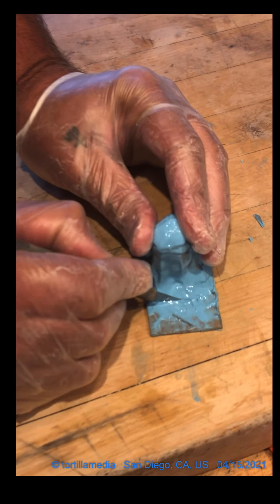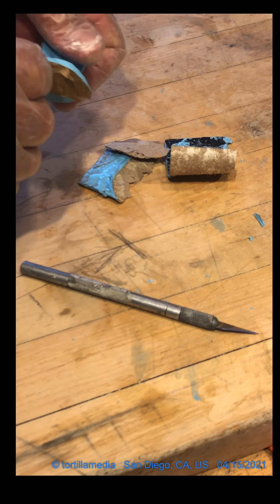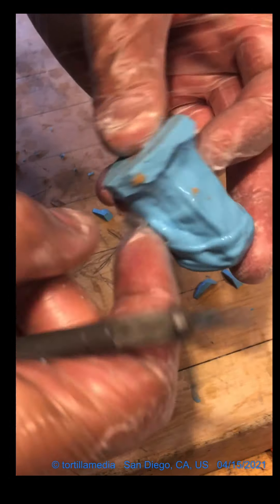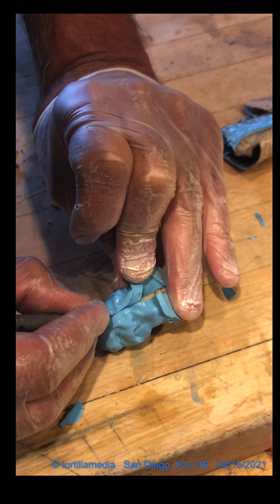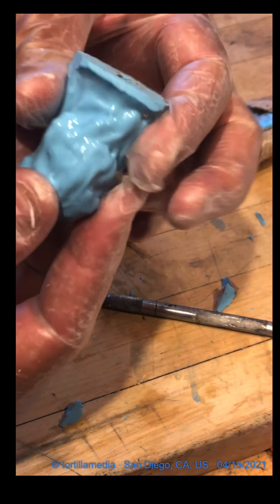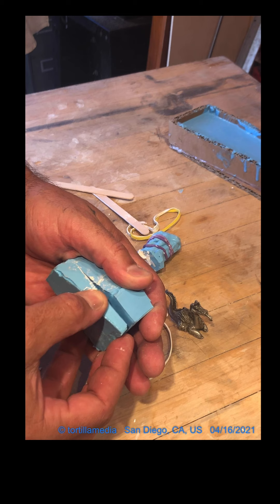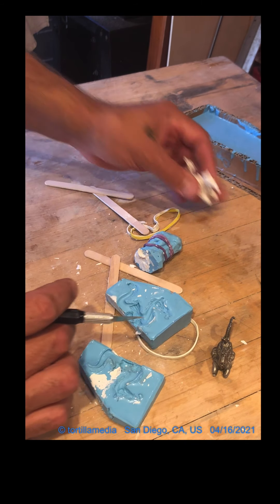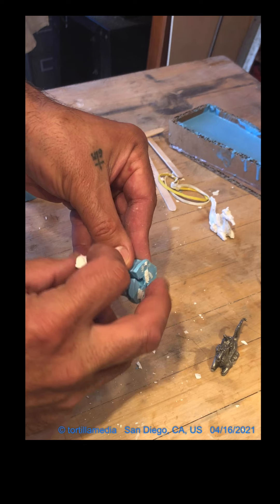glove mold and two part dragon de-mold and casting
In this video you will see the dce-molding of the original items form the glove mold of the doll leg ( ceramic) and a demolding of he dragon figurine ( pewter) . The difference between a glove mold and a two part mold is that the glove mold usually is one part- with a cut/opening that allows the origianl and the casting to be removed with as little pressure-torque on the objects esp. the plaster.
I also pour and demold the first version.